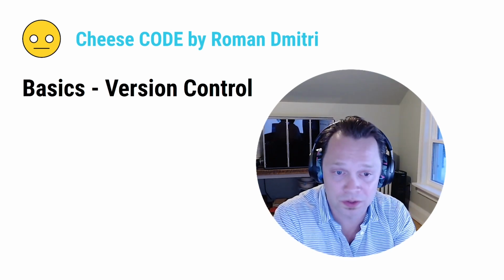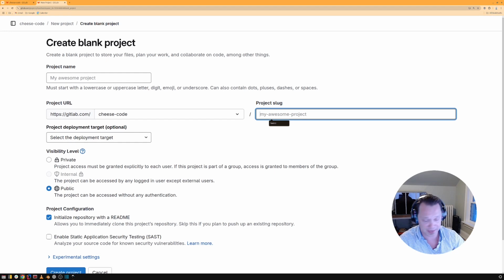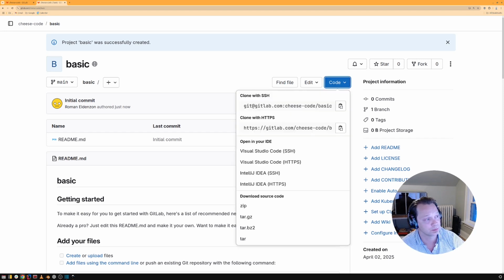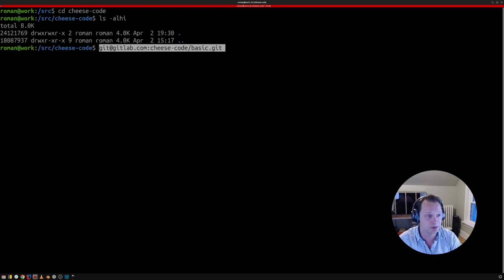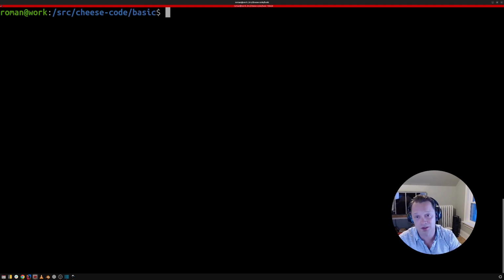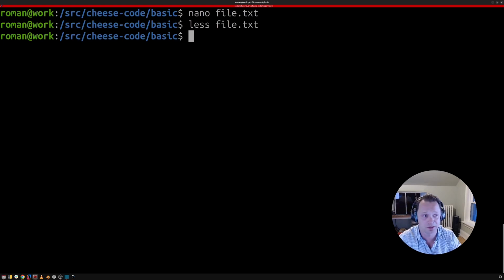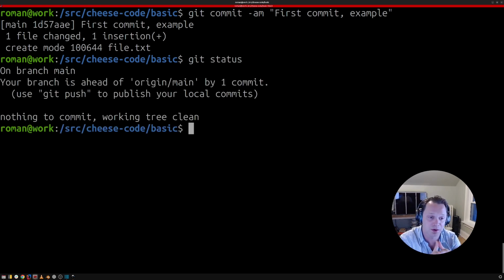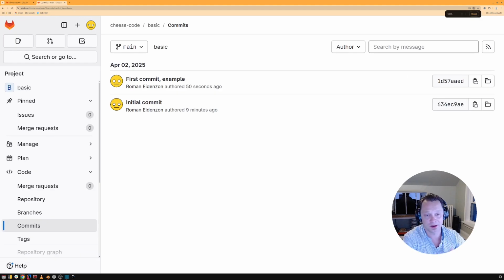Basics - 02 - Version Control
Learn the essentials of Version Control with Git and GitLab in this beginner-friendly tutorial.

I'll guide you through the basics of setting up a Git repository and pushing your code to GitLab, ensuring your projects are safely stored and easily accessible. Discover why Version Control is crucial for web developers, even when working solo, and how it protects your valuable code. I'll demonstrate practical steps to clone, commit, and push changes, giving you a solid foundation for managing your projects effectively.

For a deeper dive into Git, check out the comprehensive Git tutorial on W3Schools.

Let's get your code organized and secure!

# Chapters
00:00 Introduction
01:02 GitLab Repository
02:20 Git Clone
03:30 Modify Code
04:15 Commit
04:58 Conclusion